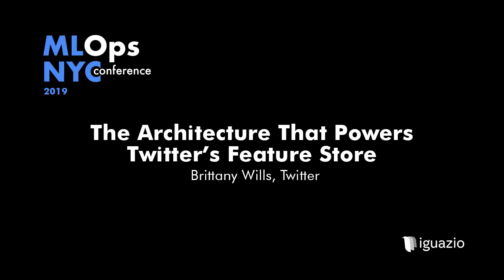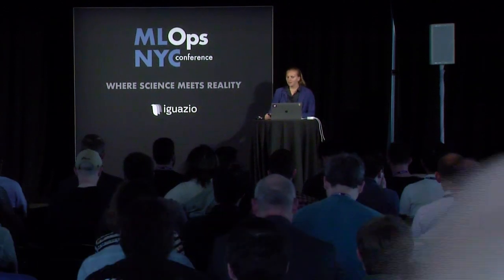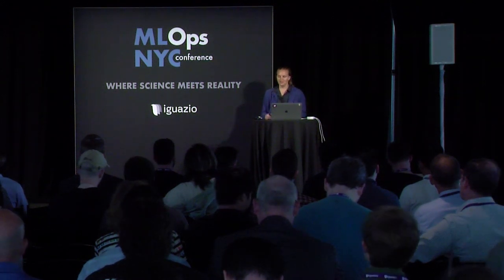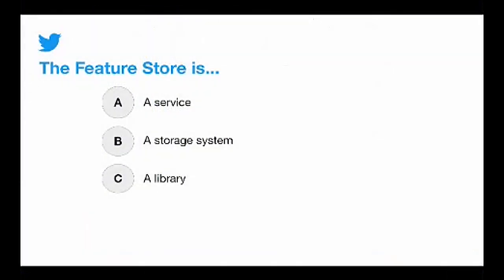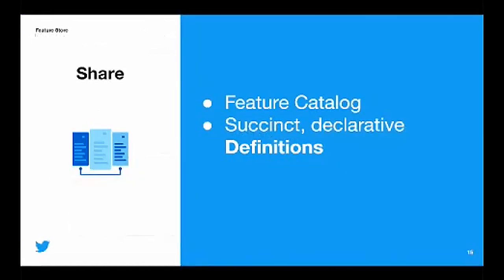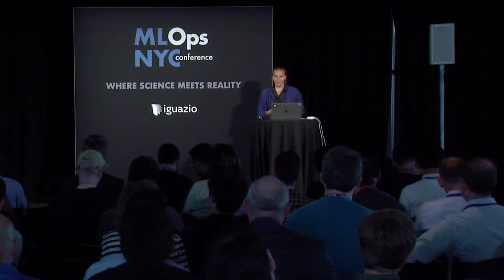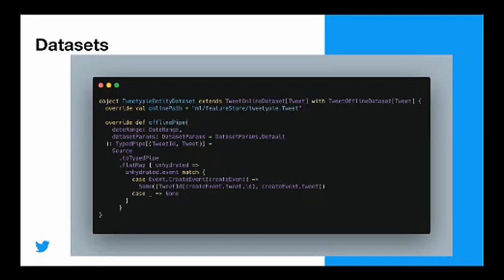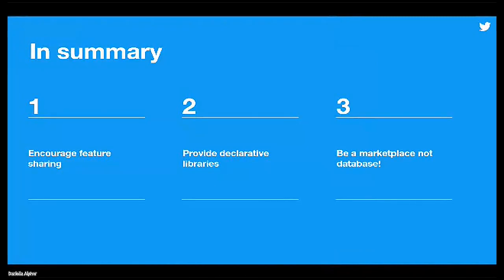The Architecture That Powers Twitter's Feature Store | Brittany Wills, Twitter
MLOps NYC19 Conference